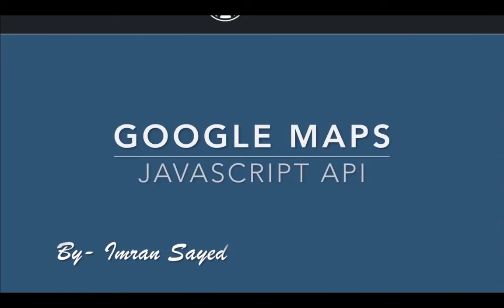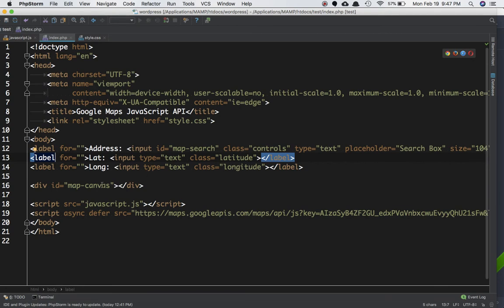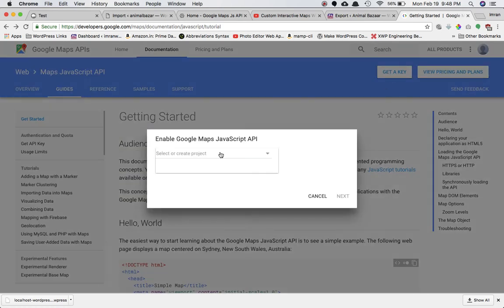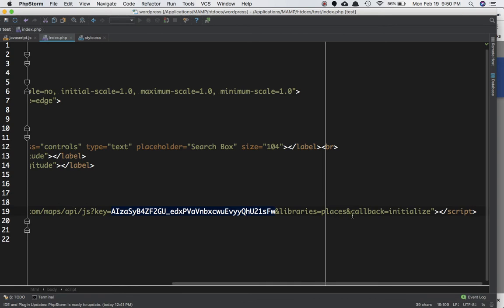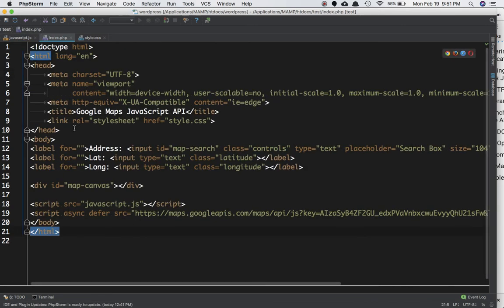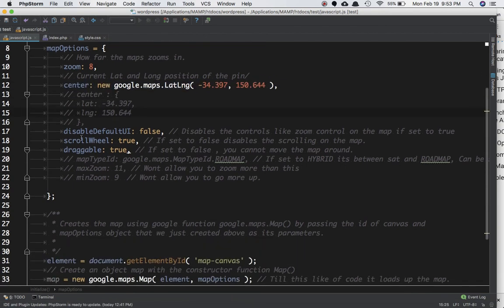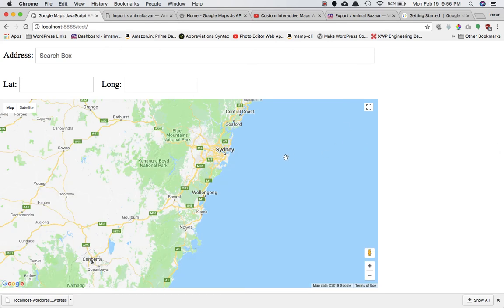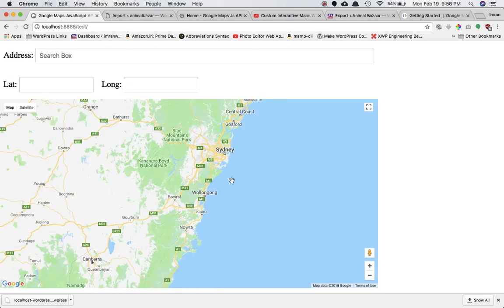Google Maps JavaScript API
How to show the Google maps on your Site or theme